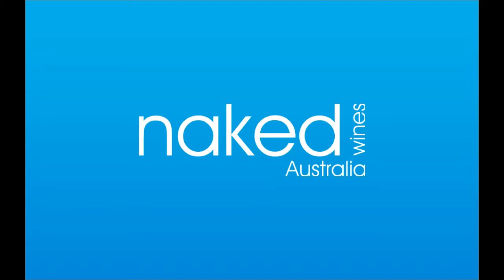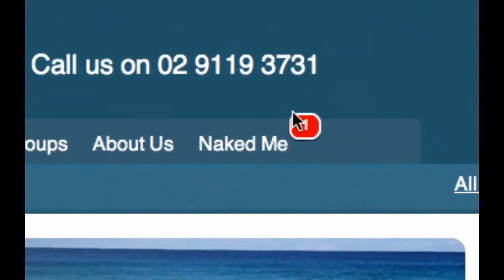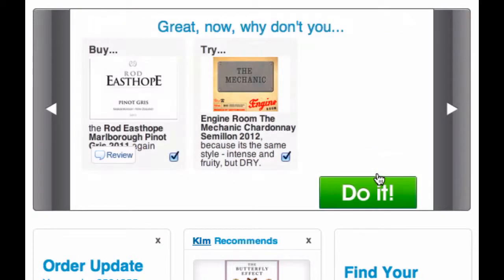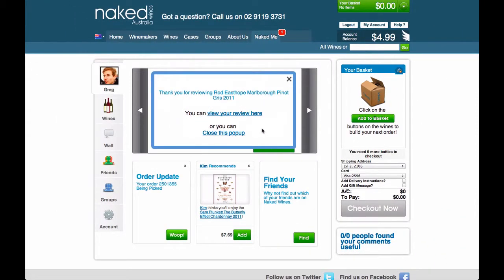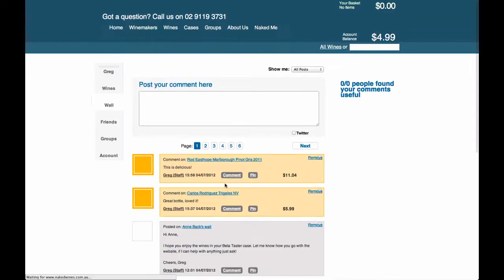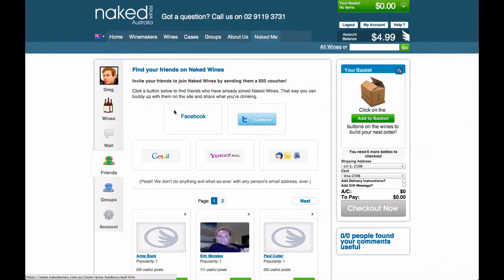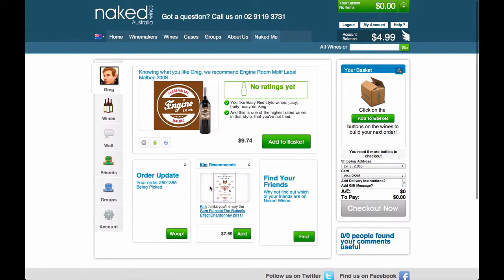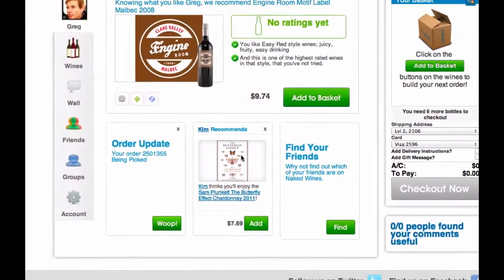How to rate a wine and interact on Naked Wines Australia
A 2 minute introduction on how to use the Naked Wines Australia website to rate your wines and interact with other customers.